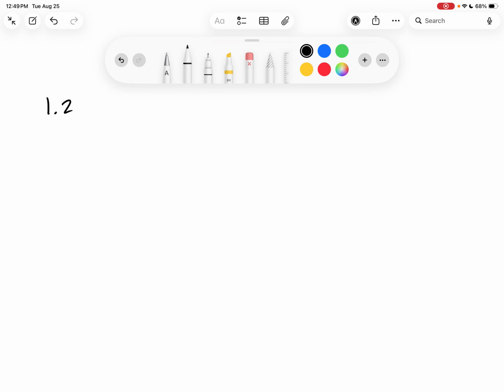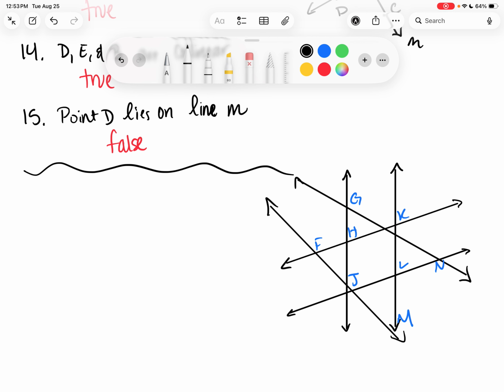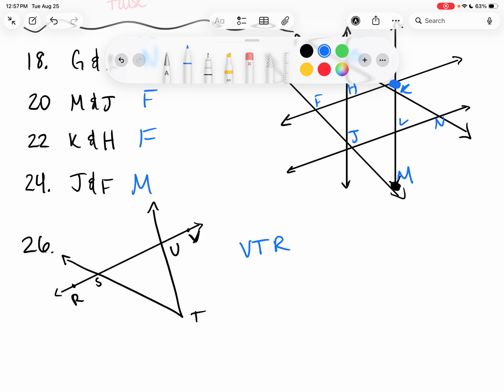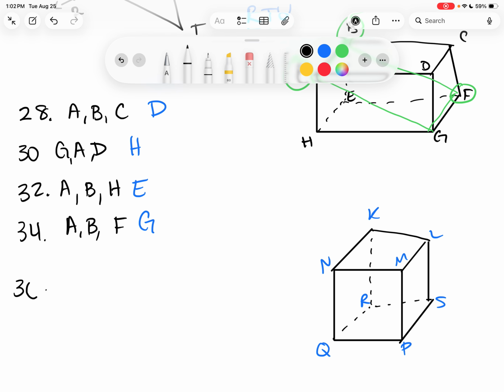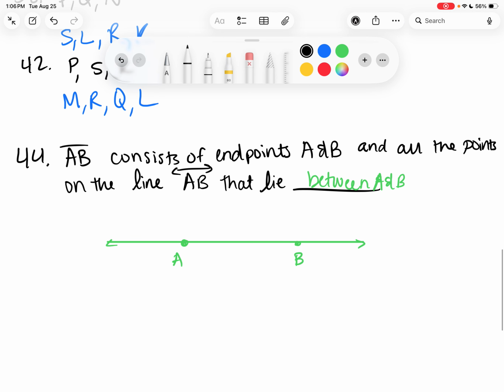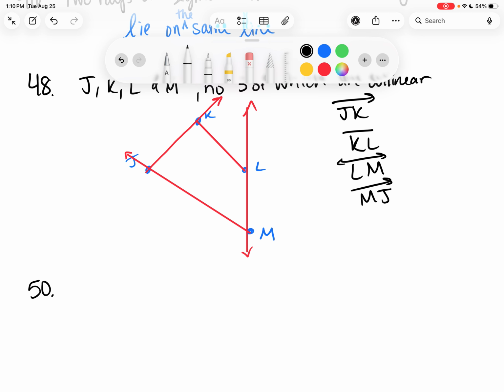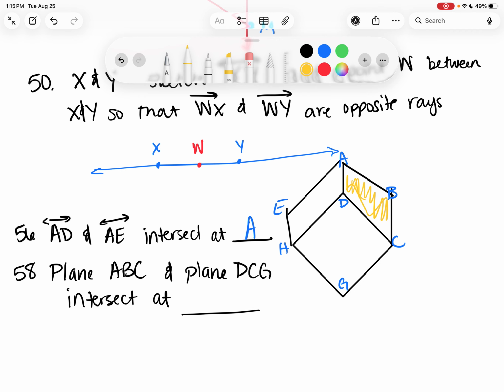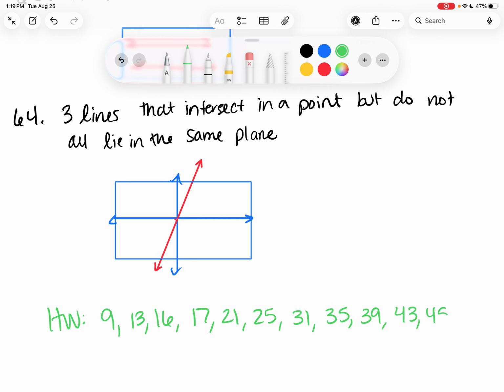Geometry 1.2 Points, Lines, and Planes